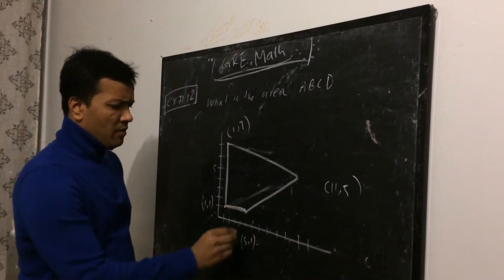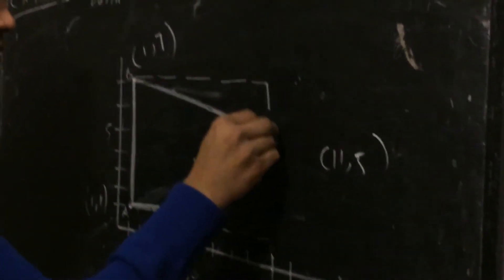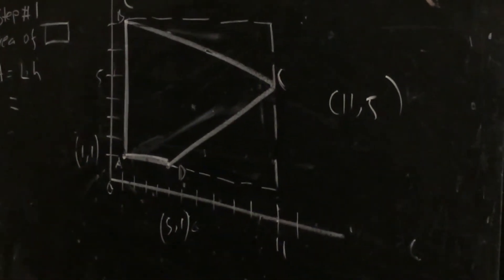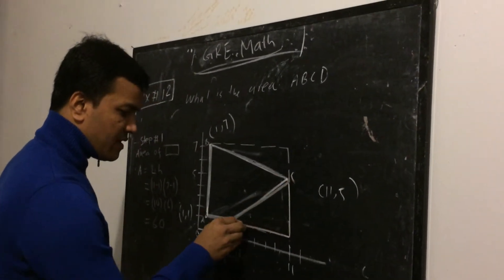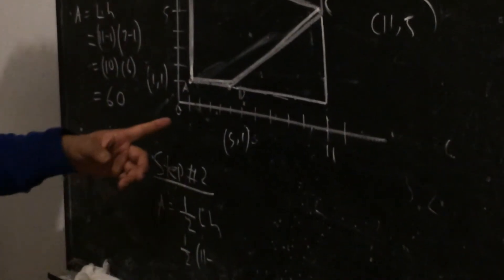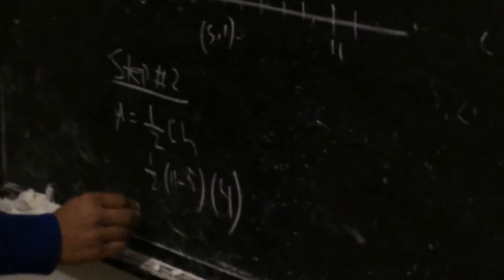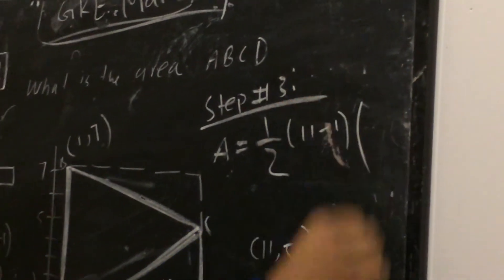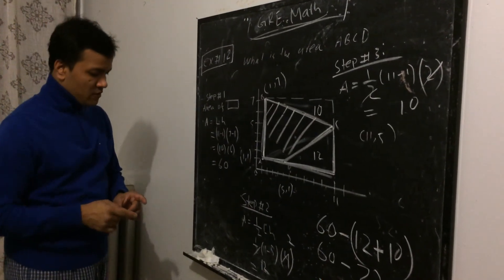GRE Math # 12: Finding Area of Irregular Shape